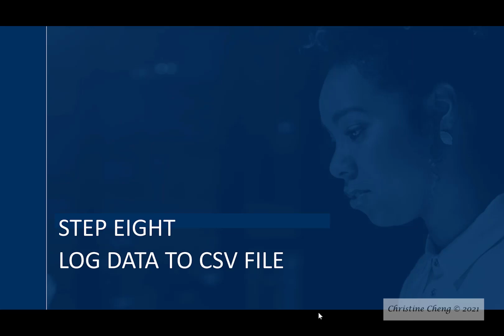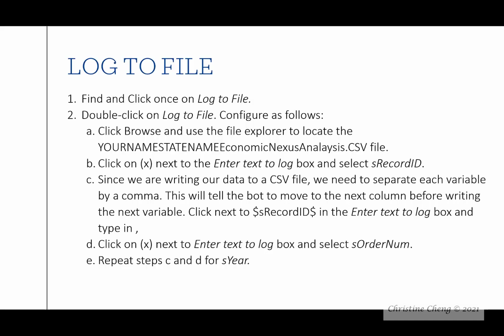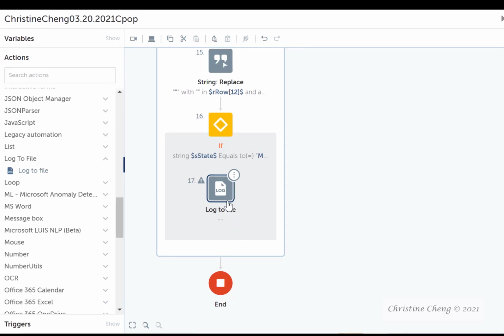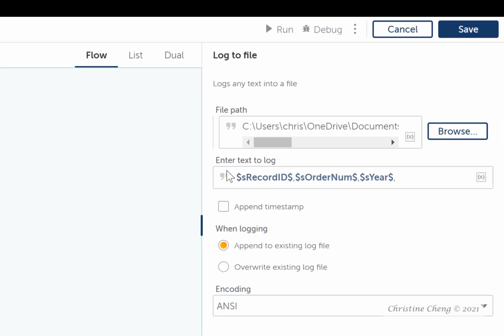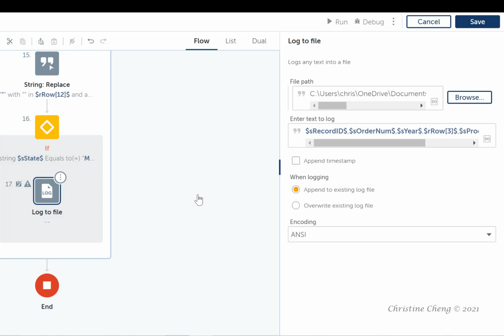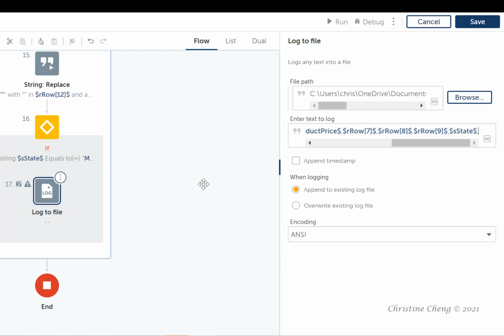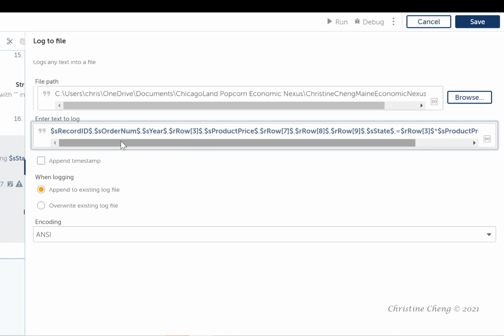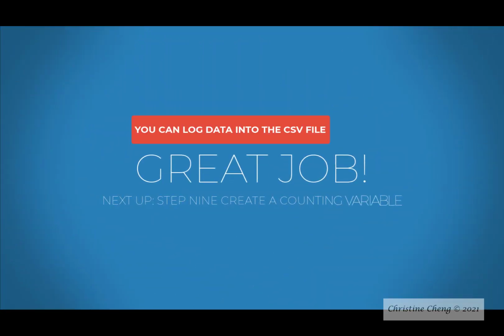Step 8 Log the Data into the CSV File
11 mins 38 secs - This video demonstrates how to program an A2019 task bot to write data, including formulas, for a specific state into the CSV file.